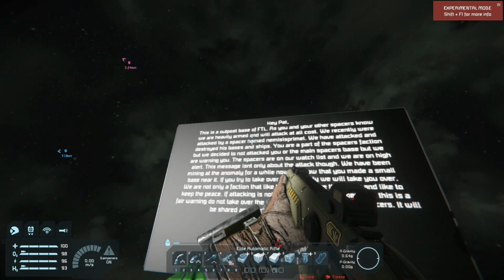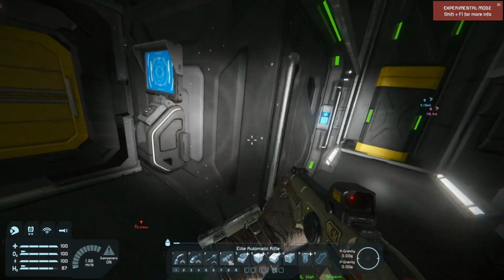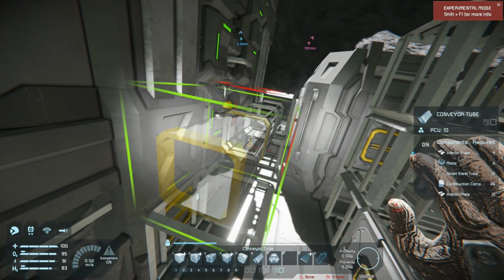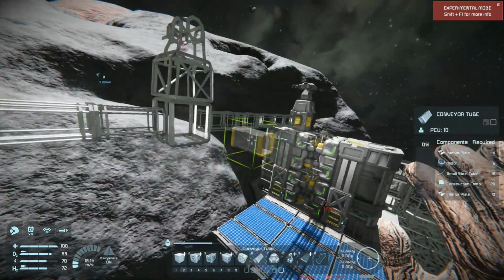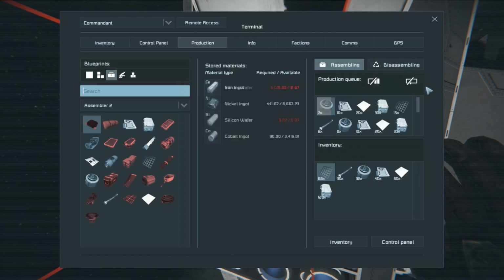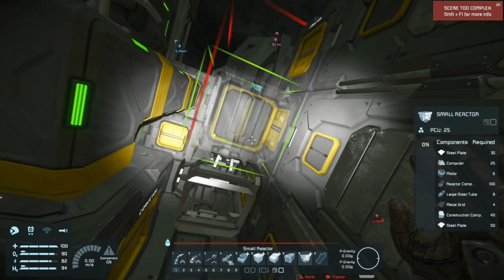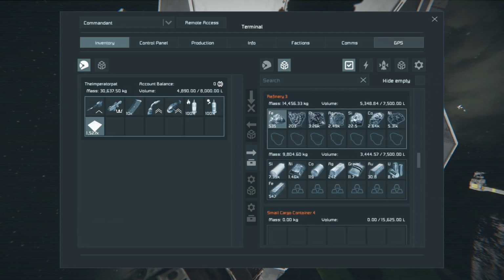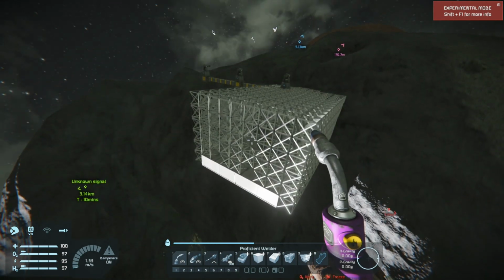Space Engineers Multiplayer Server: Anomaly Part 5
Space Engineers Server - Name: TheImperatorPat's Channel Server
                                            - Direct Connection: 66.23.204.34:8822